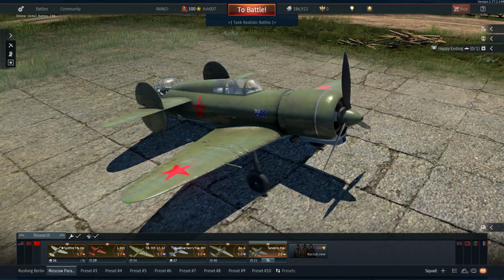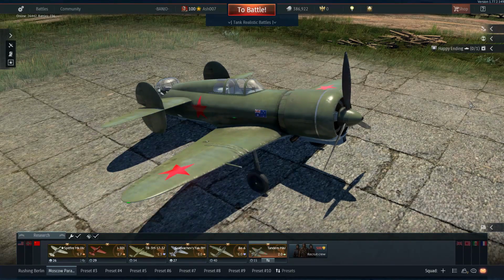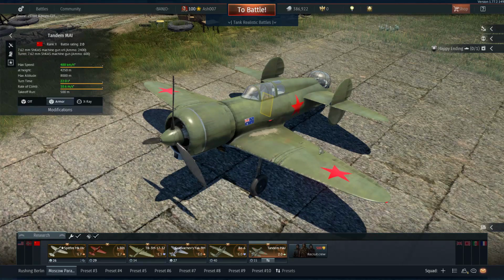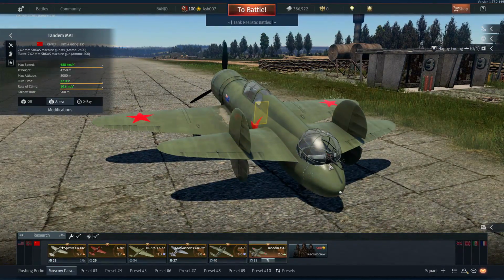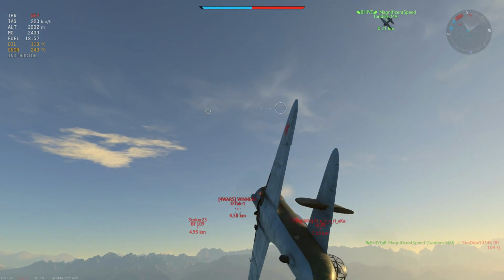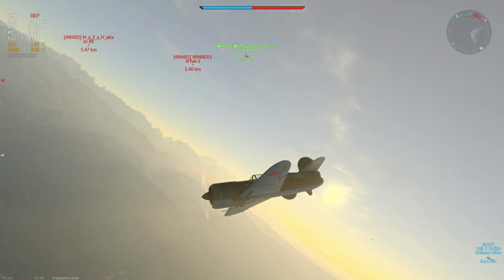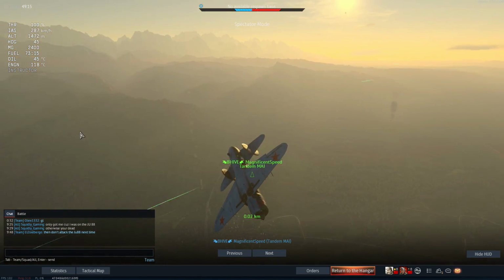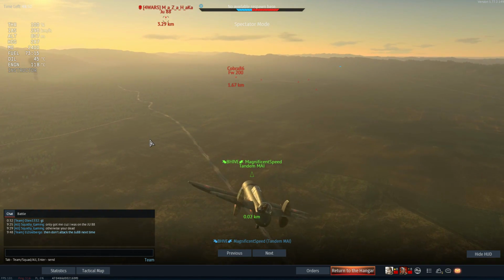WT: A quick look at the Tandem MAI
Today we take a quick look at the Tandem MAI

Thanks to Magnificent Spééd for joining me.

Regards,
Ash007